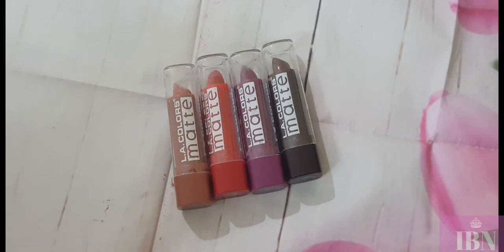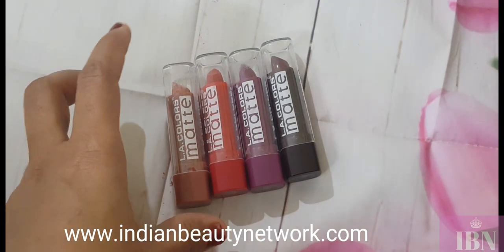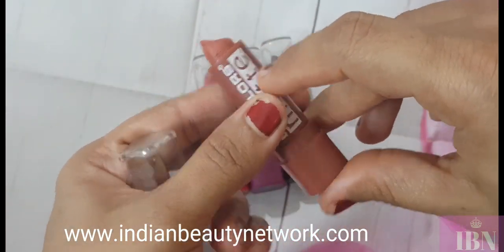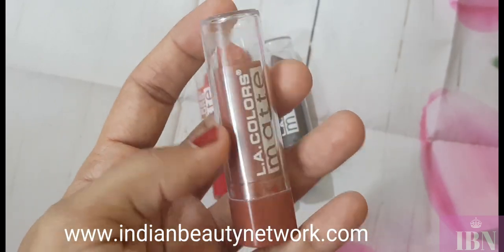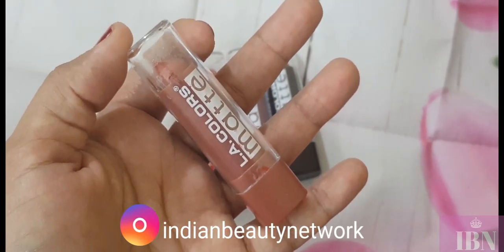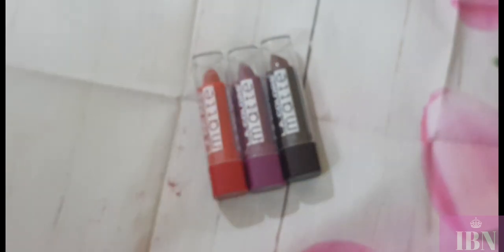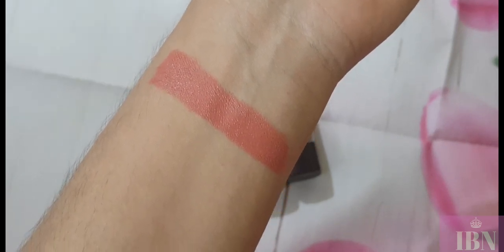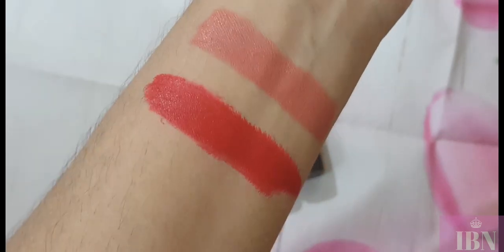L.A. Colors Matte Lipsticks @Rs.125 Swatches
Guys check out the most super pigmented affordable lipsticks at just Rs. 125 only.